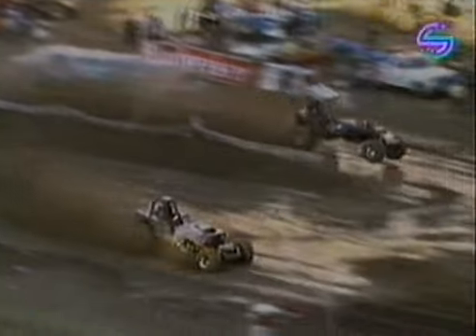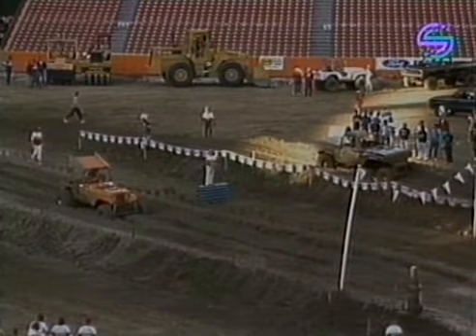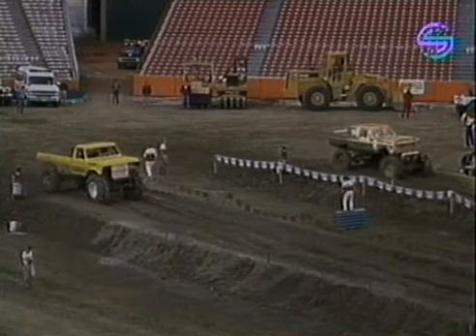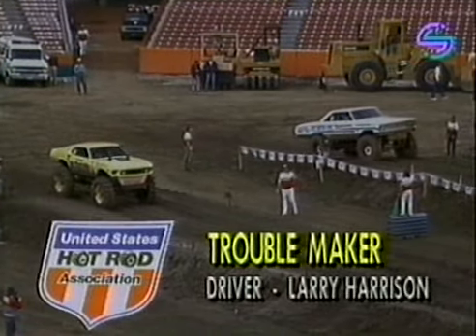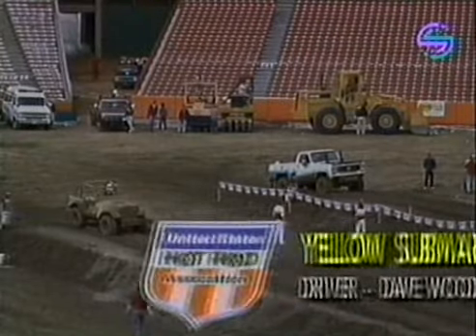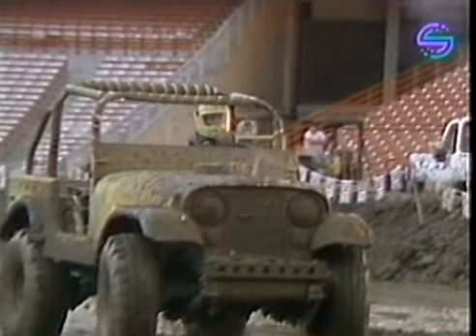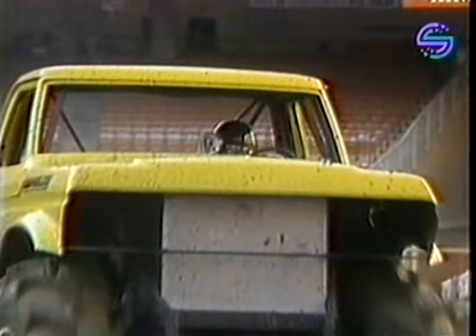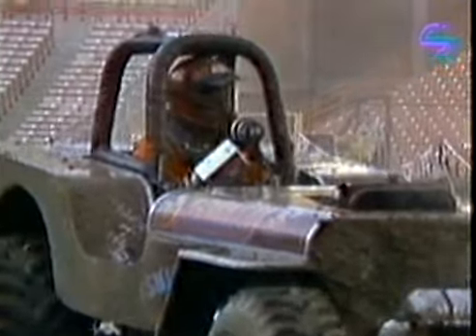USHRA Anaheim, CA 1989 4/5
Mud bog racing 3.